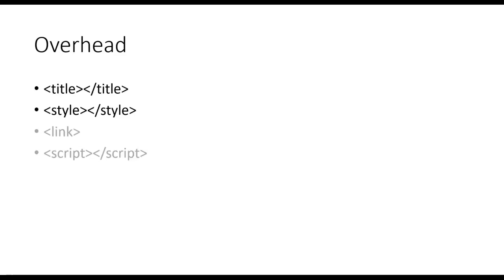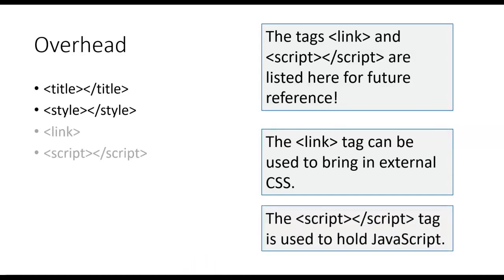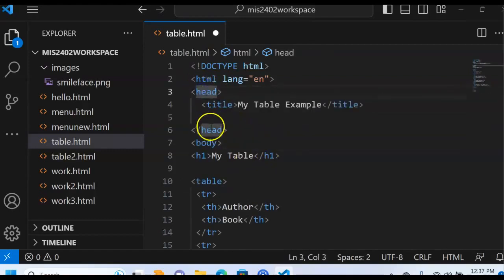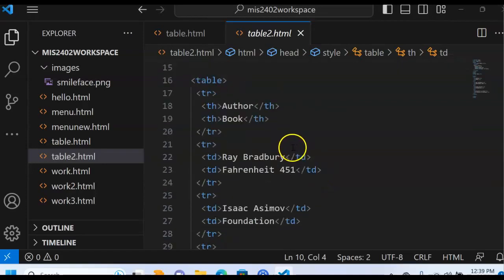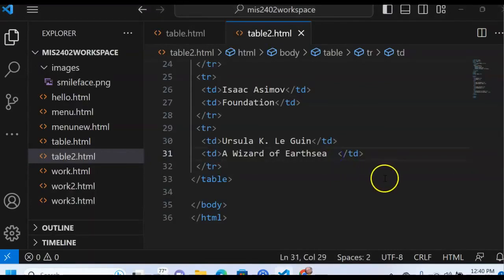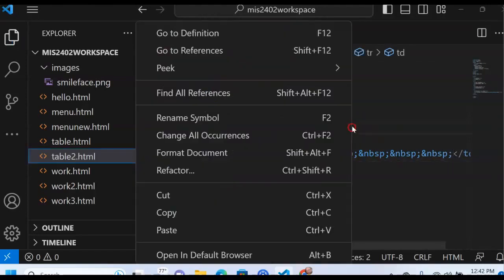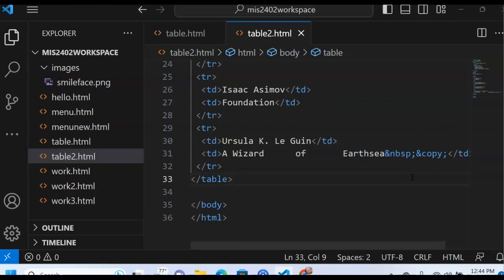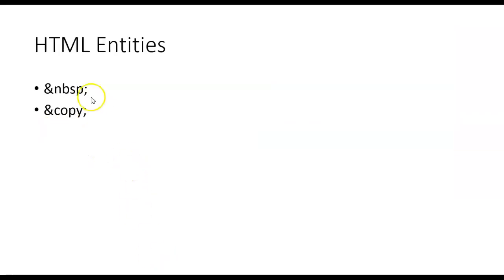Chapter 3.8 Overhead and HTML Entities